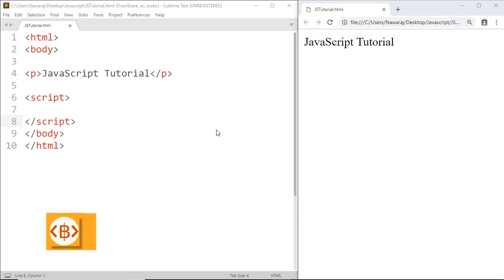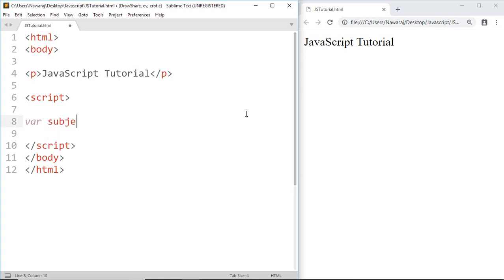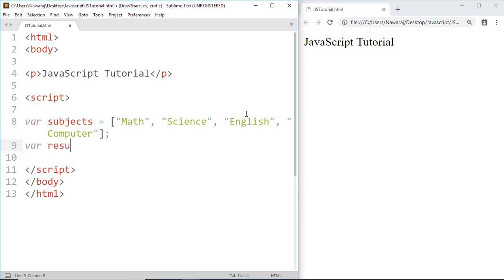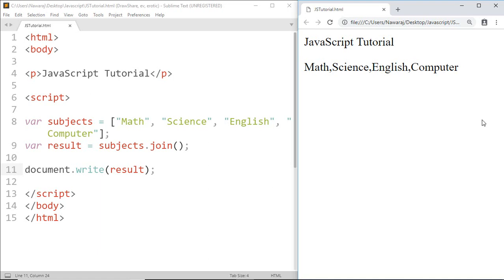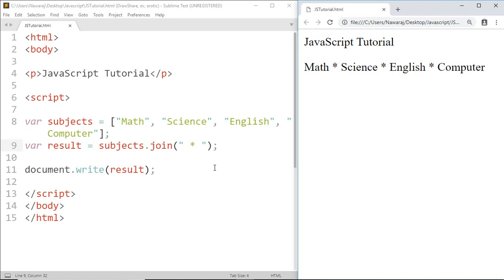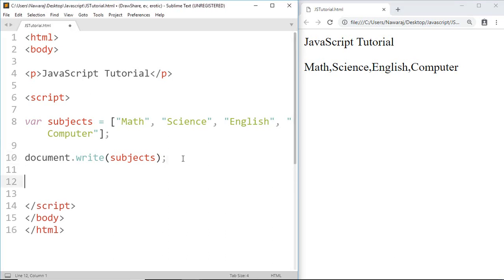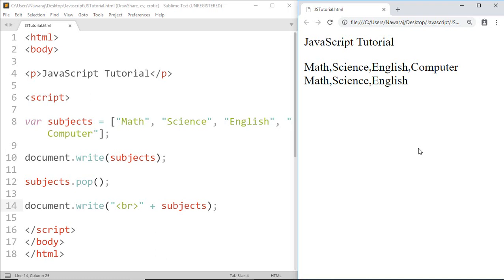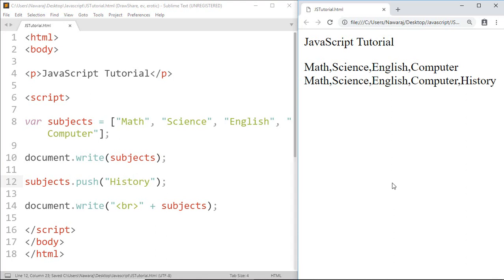Join, Push and Pop Method - #30 JavaScript tutorial for Beginners